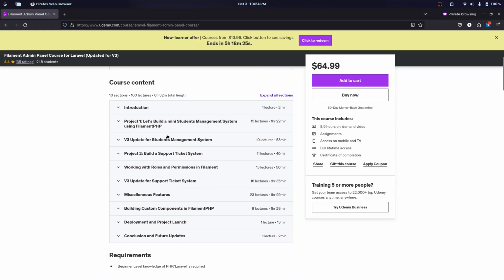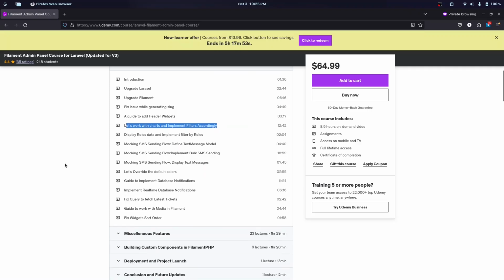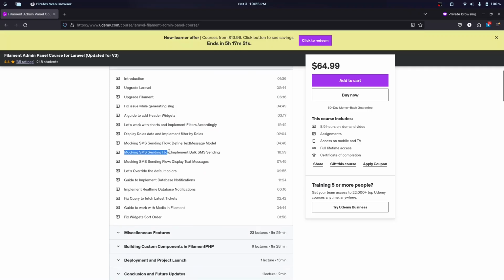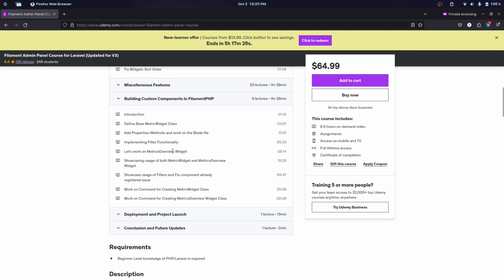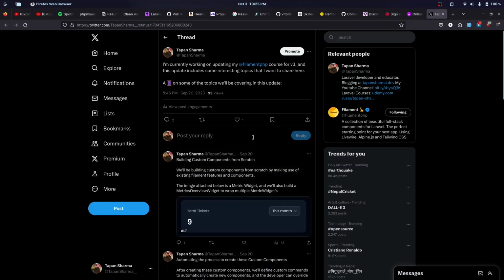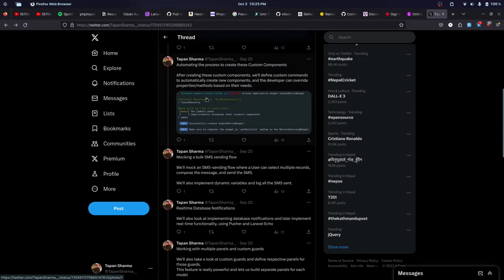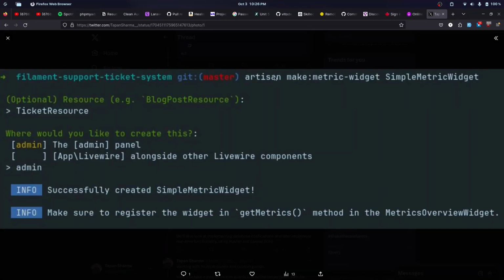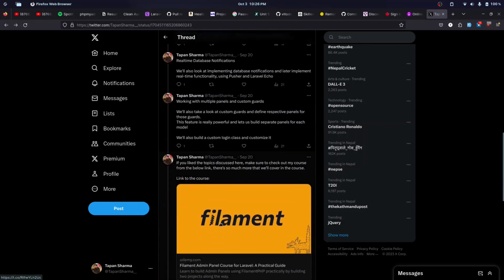FilamentPHP Admin Panel Course | Updated for v3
My FilamentPHP course on Udemy has been updated for v3 and I wanted to give you an overview of the updates in this video.